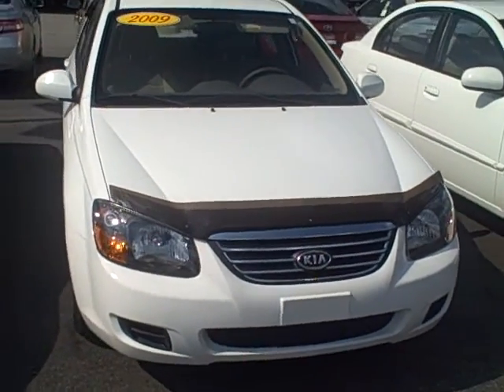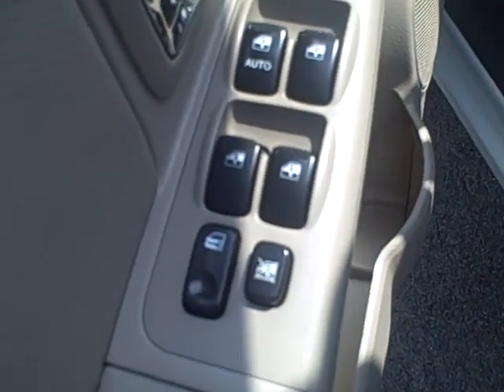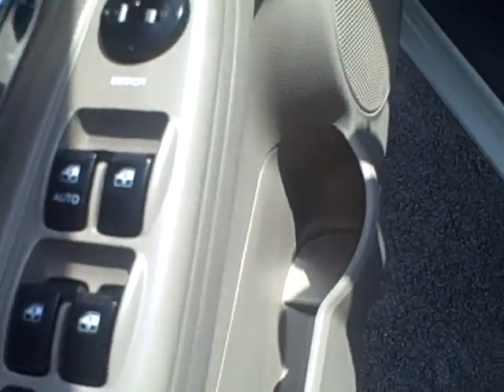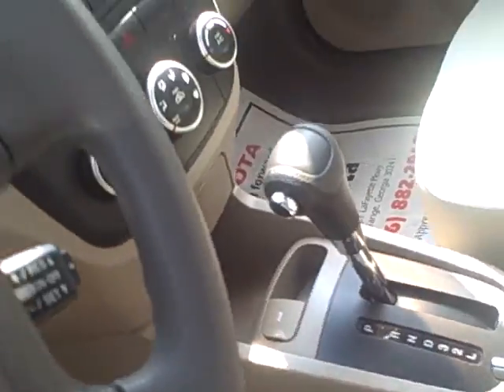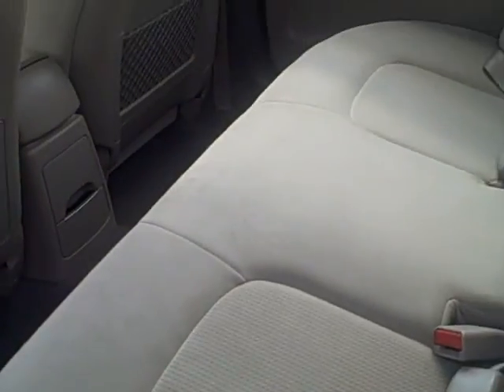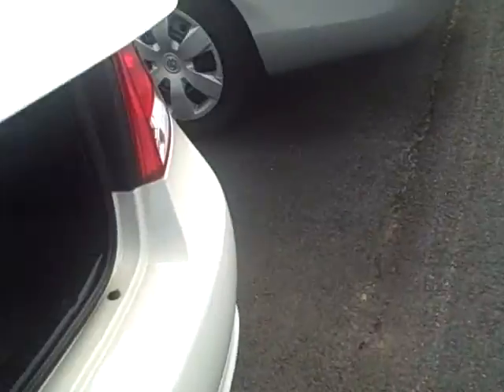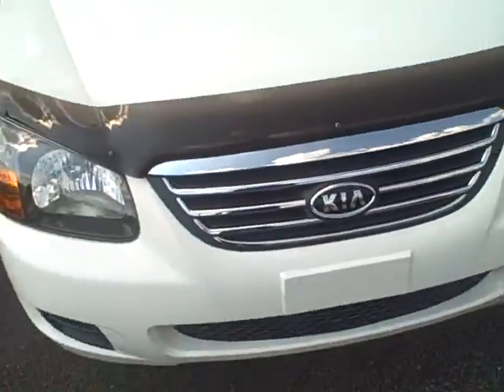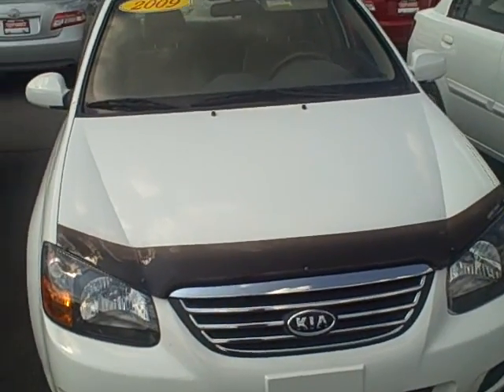2009 Kia Spectra EX from LaGrange Toyota Scion by Kevin Franklin